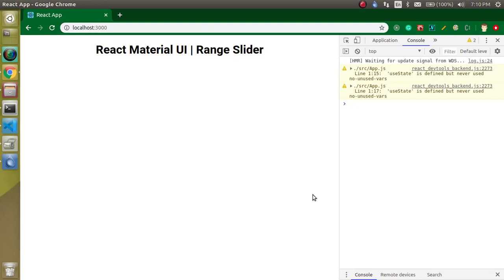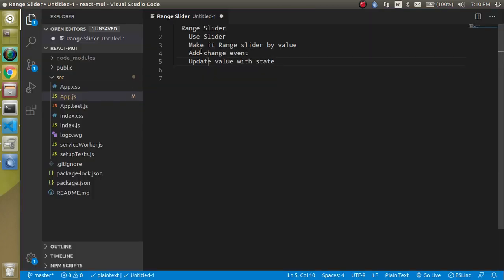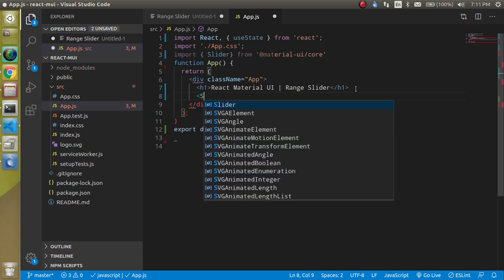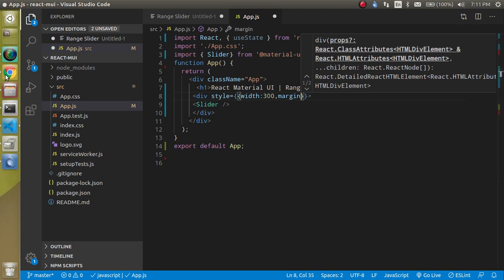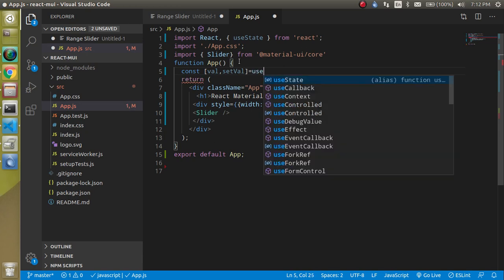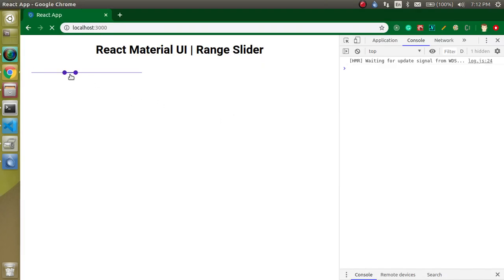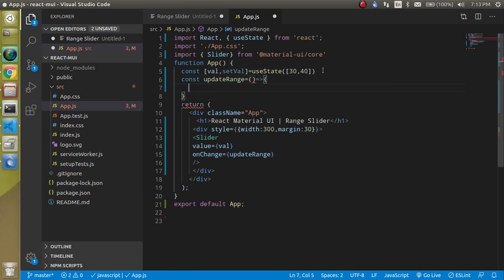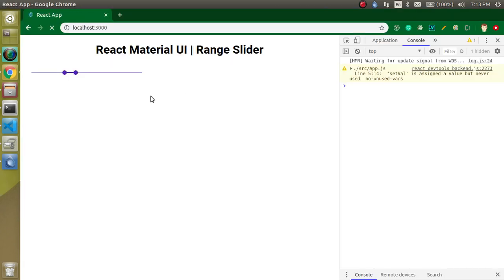Reactjs material ui tutorial #8 Range Slider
in this react js with material UI we learn how to use range slider is MUI react.  this video is made by anil Sidhu in the English language

the topic of material ui with react js
  Range Slider
    Use Slider
    Make it Range slider by value
    Add change event
    Update value with state